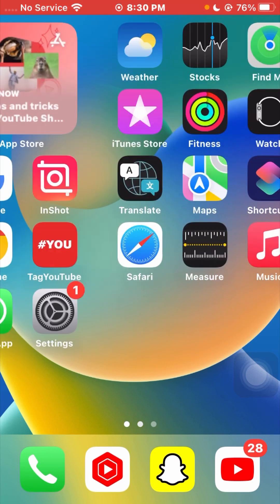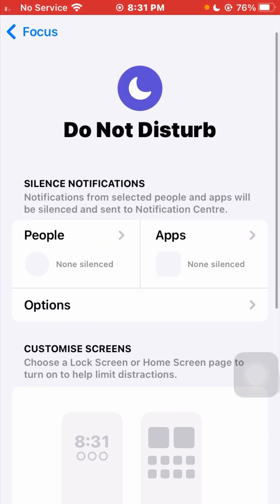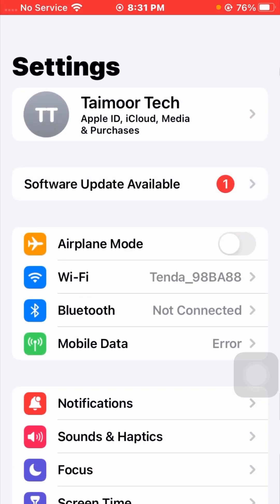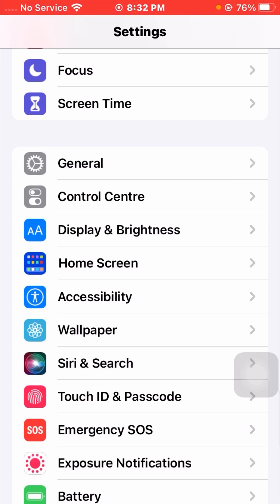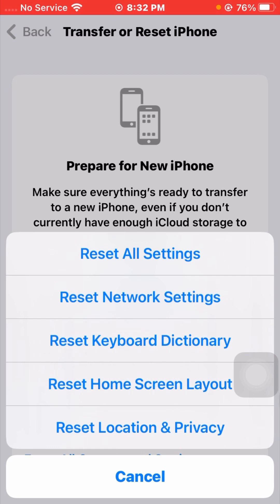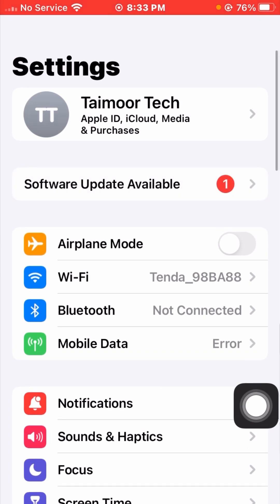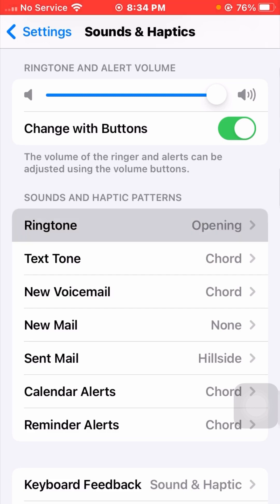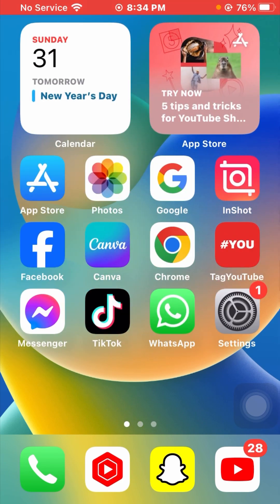How to fix iphone not ringing for incoming calls 2024 |How to fix IPhone microphone Not Working 2024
how to fix wifi calling not working
how to fix ringtone not working
how to fix iphone ringer not working
how to fix wifi calling not working samsung
how to fix wifi calling not working iphone
how to fix calling not working
how to fix botim ringtone not working
Iphone not ringing incoming calls
iphone 14 pro not ringing on incoming calls
iphone 7 not ringing incoming calls
iphone 6s not ringing on incoming calls
iphone 5 not ringing incoming calls